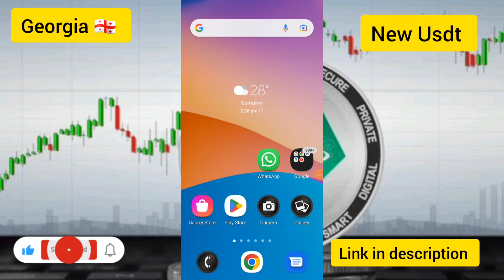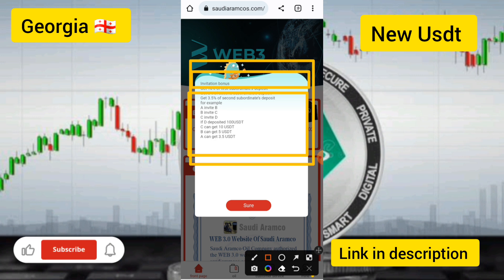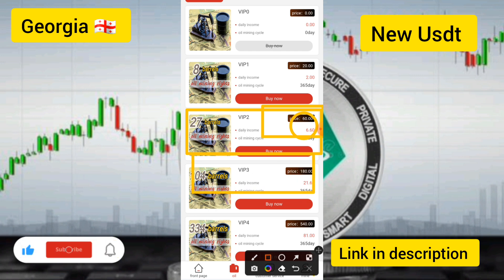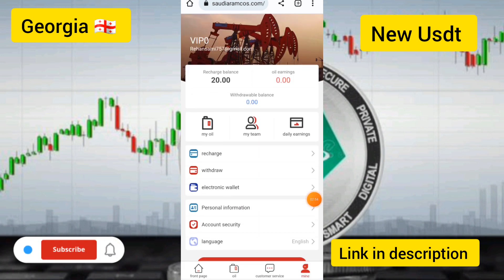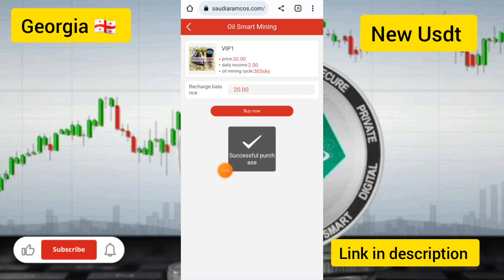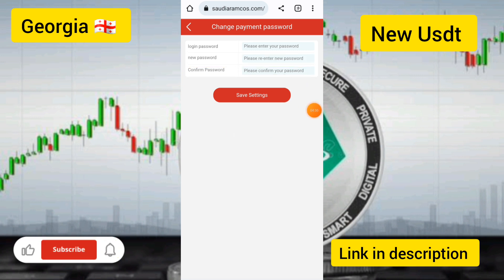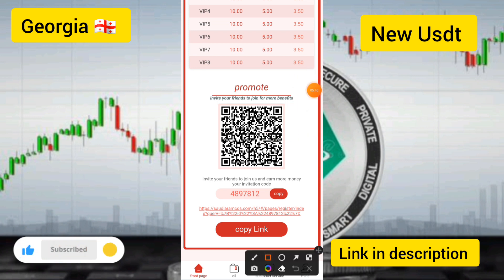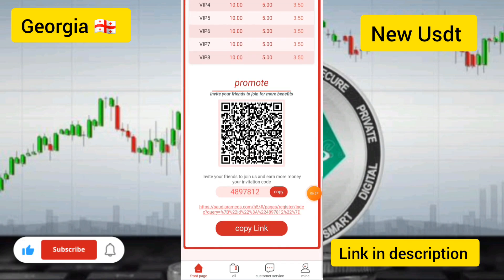NEW USDT EARNING SITE| The Best Usdt Investment SITE| Deposit $20 to get $2 Free| Live Withdraw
Saudi Aramco - WEB 3.0

The new money-making model ,a large and secure platform; Saudi Aramco - WEB 3.0
Sign up to give away 12USDTT
Minimum deposit 8USDTT
Minimum withdrawal 2USDTT
No withdrawal fee
First Withdraw money anytime
  Second time and later Withdraw money after 12:00 AM Singapore time
✔️ VIP1 The investment amount is 20USDT, the daily income is 10%, the investment cycle is 365 days, the daily dividend is 2USDT, and the principal will be returned when it expires.
✔️VIP2 The investment amount 60USDT, the daily income is 11%, the investment cycle is 365 days, the daily dividend is 6.6 USDT, and the principal will be returned when it expires.
✔️VIP3 investment amount is 180USDT, the daily income is 12%, the investment cycle is 365days, the daily dividend is 21.6USDT, and the principal is returned when it expires

✔️ VIP4 The investment amount is 540USDT, the daily income is 15%, the investment cycle is 365days, the daily dividend is 81USDT, and the principal is returned when it expires.

✔️ VIP5 The investment amount is 1,200USDT, the daily income is 16%, the investment cycle is 365 days, the daily dividend is 192USDT, and the principal will be returned when it expires.

✔️VIP6 investment amount is 3,000USDT, daily income is 17%, investment cycle is 365 days, daily dividend is 510USDT, and the principal is returned when it expires

✔️VIP7 investment amount is 6000USDT, daily income is 18%, investment cycle is 365 days, daily dividend is 1,080USDT, and the principal is returned when it expires

✔️VIP8 investment amount is 9,999USDT, daily return is 20%, investment cycle is 28 days, daily dividend is 1999.80USDT, and the principal is returned when it expires
✔️VIP9 Only open to premium members
 Each wealth management product can be repurchased 1 time, the daily income of investment products can be withdrawn at any time, and the principal can be withdrawn at maturity
Invitation bonus
Get 10% of first subordinate’s deposit
Get 5% of second subordinate’s deposit
Get 3.5% of second subordinate’s deposit
for example

If D deposited 1000USDT
C can get 100USDT
Team 24-hour recharge bonus table
The following 2 rewards, only 1 can be selected as a reward (reward details table below)
The team recharges 1000USDT within 24 hours,20USDT cash reward. 2 Free promotion to VIP1,
The team recharges 3000USDT within 24 hours,50USDT cash reward. 2 Free promotion to VIP2
The team recharges 5000USIDT within 24 hours, 100USIDT cash reward. 2 Free promotion to VIP3.
Within 24 hours, the team will deposit 10,000USDT, 300USDT cash reward, 2 free promotion to VIP4.
The team recharges 30.000USIDT within 24 hours, 500USDT cash reward. 2 Free promotion to VIP5.
Within 24 hours, the team will deposit 50,000USDT, 800USDT cash reward, 2 free promotion to VIP6.
The team recharges 80,000USDT within 24 hours,1000USDT cash reward. 2 Free promotion to VIP7
The team recharges 100,000USDT within 24 hours, 3000USDT cash reward. 2 Free promotion to VIP8,
The team recharges 150,000USDT within 24 hours, 10,000USDT cash reward. 2 Free promotion to VIP9
The time for receiving rewards starts from your registration. After 24 hours of registration, you will contact customer service to apply for rewards, and the platform will record the rewards.
Record your team recharge amount. 24-hour update team recharge amount
Note: If you meet the requirements, please contact customer service as soon as possible to receive the reward. If you miss the time, it will be considered invalid and your team needs to be recalculated.